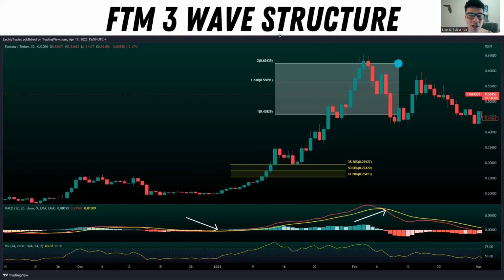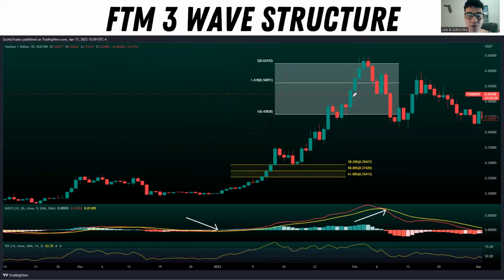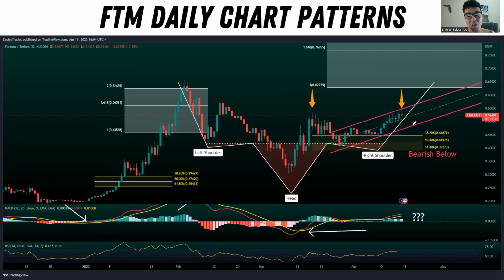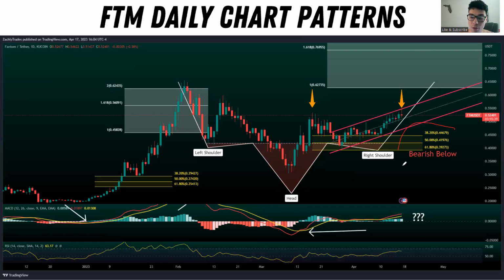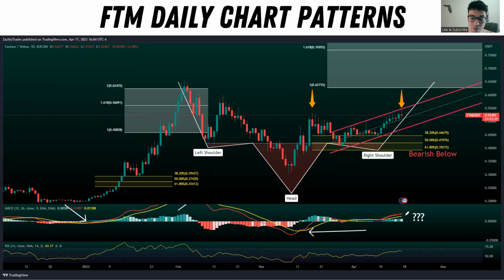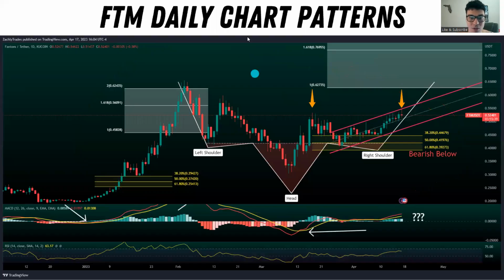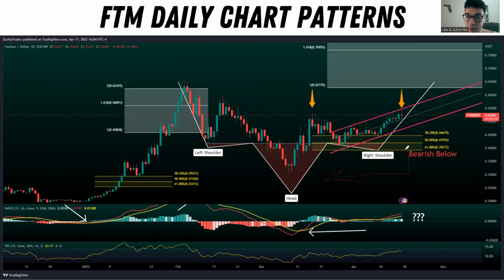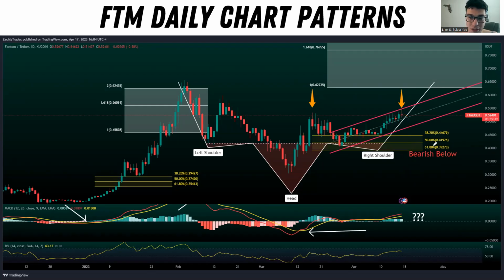🚨 Fantom (FTM) Crypto Coin 🚨 - Spot The Structure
In today's video we give a brief overview of the FTM/USDT chart.